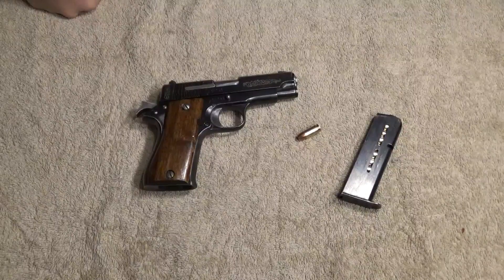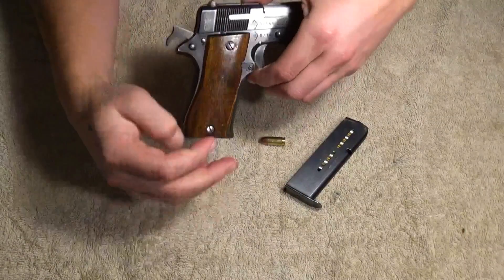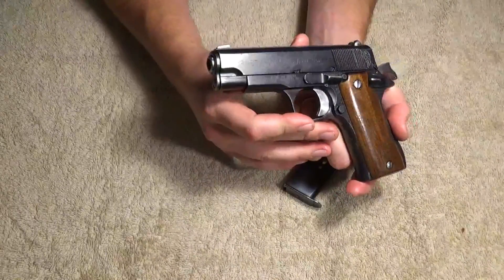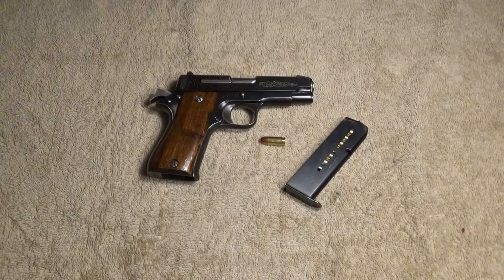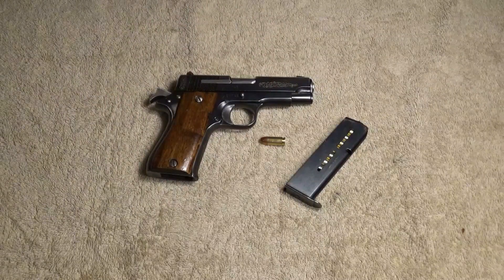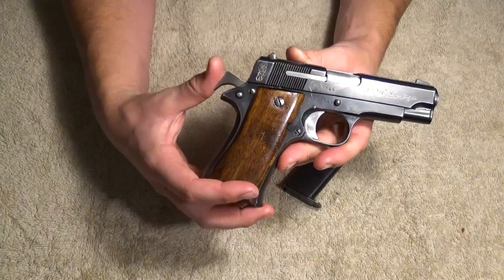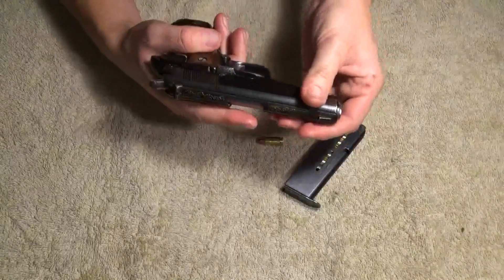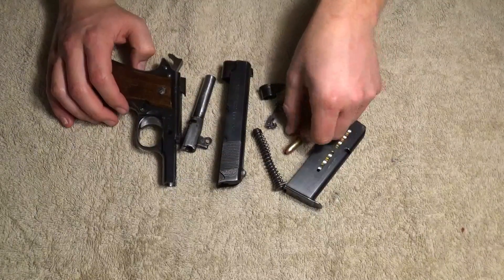The Star Model BM: Why I Have It.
Just a quick look and update on the Star Bowel Movement